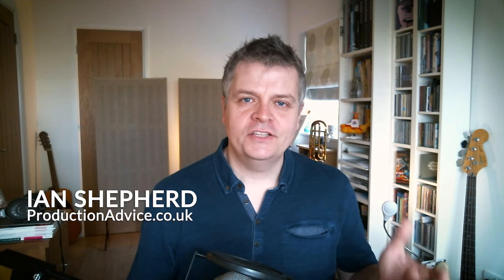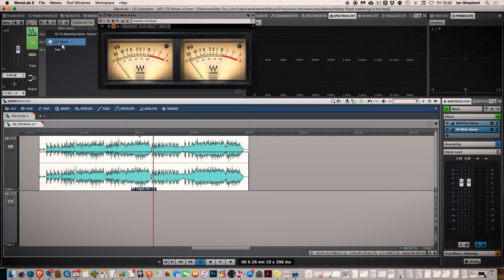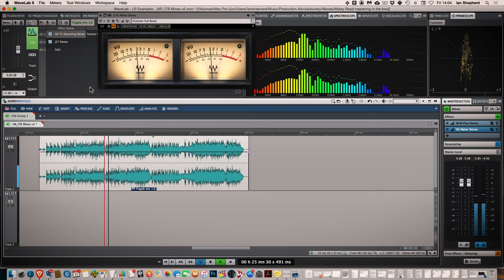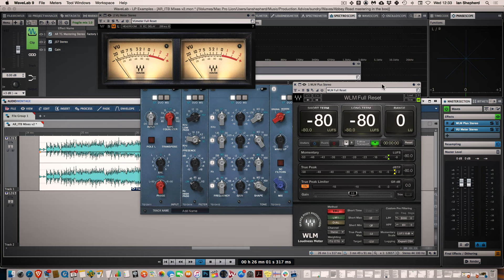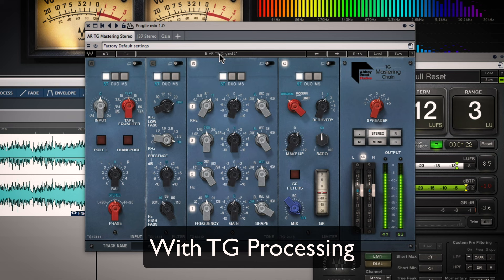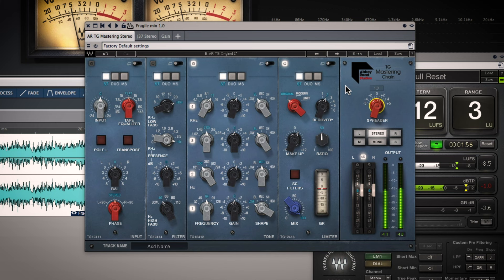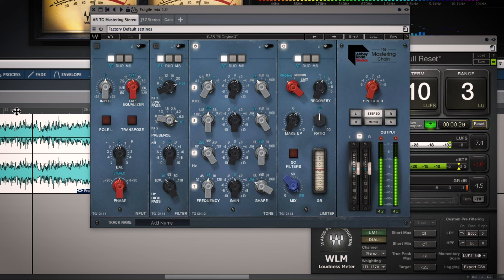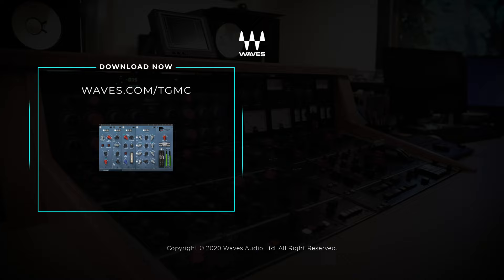How to Master Your Songs with Abbey Road TG Tone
Mastering engineer Ian Shepherd from Production Advice presents a full mastering tutorial covering loudness, compression, and EQ, and explores the rich tonal color that Waves’ Abbey Road TG Mastering plugin imparts.